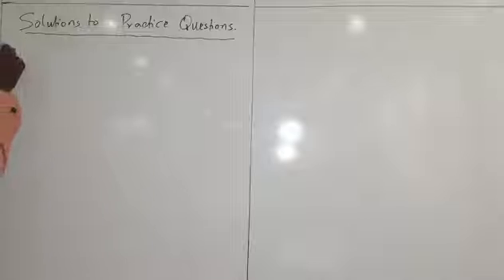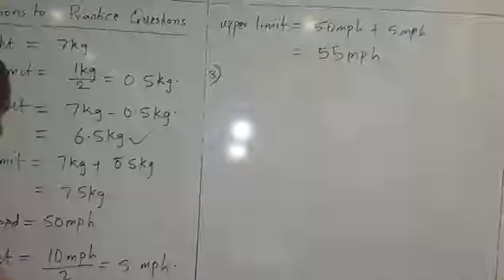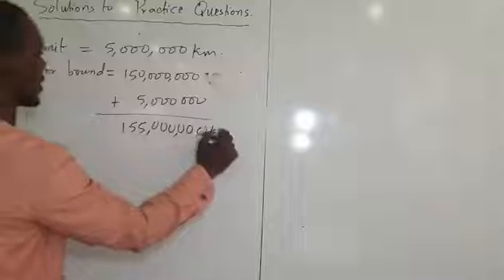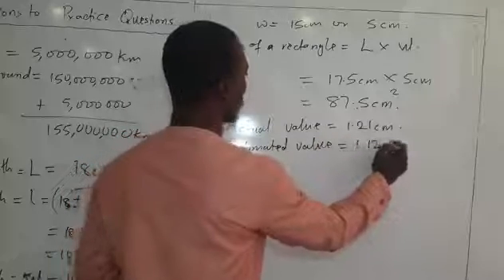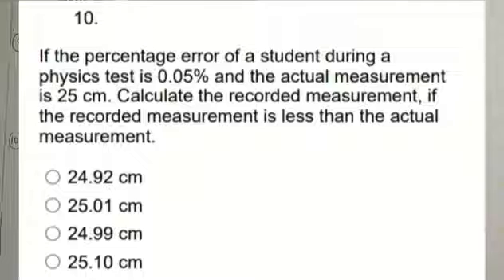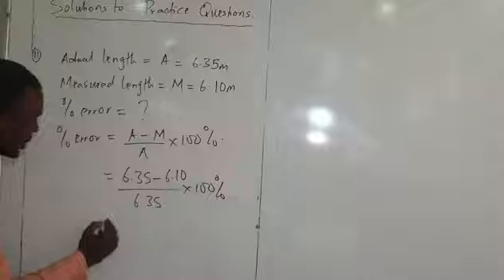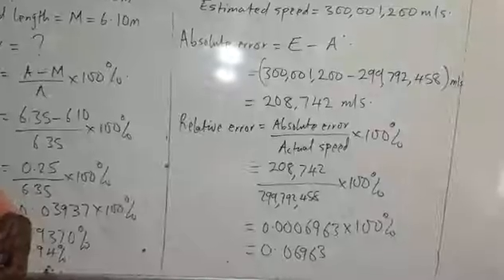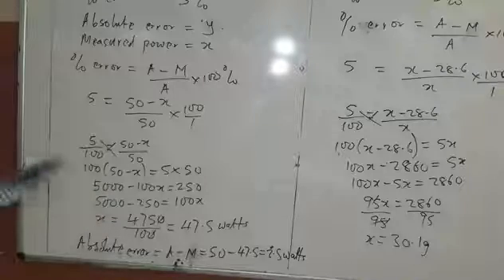Limit of Accuracy and % Errors: Solutions to Practice questions